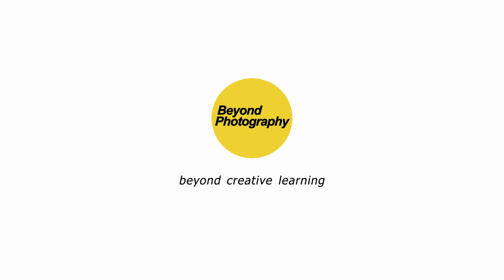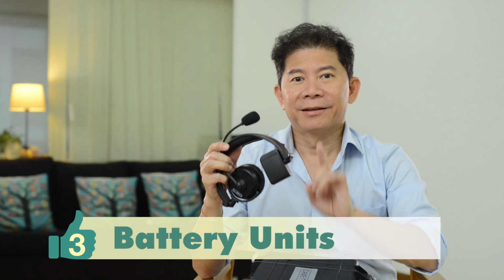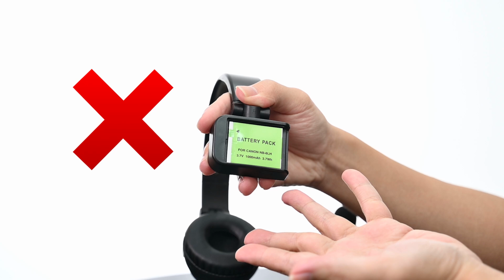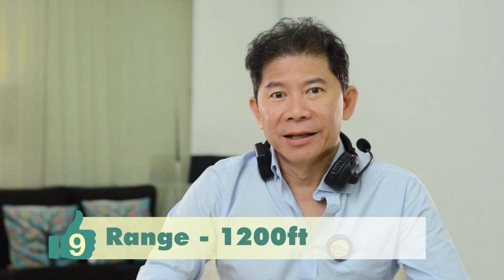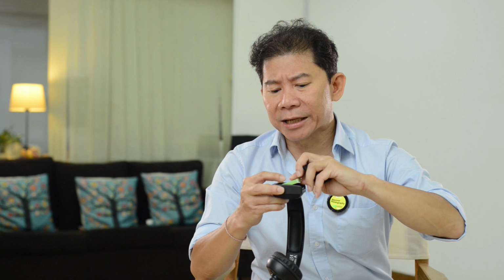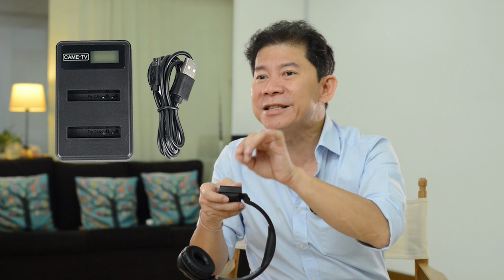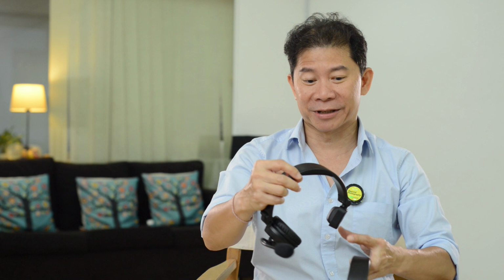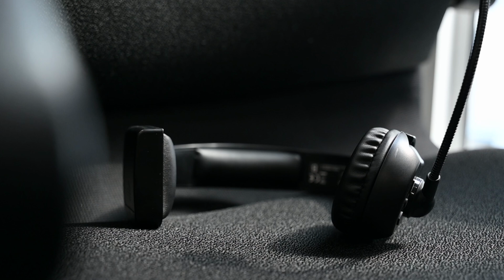CAME-TV Waero Headset - My FAVORITE Wireless Communication Solution!!!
Hello everyone, we're back with a product review! This time, we'll be taking a closer look at the CAME-TV WAERO Duplex Digital Wireless Intercom Headset. Watch the episode to discover why Andrew considers this intercom headset his all-time favorite.

Amazon Link for the Waero:

Grab Andrew's All Access Account and get FULL ACCESS to all his premium courses and all his 25 E-Learnings for just USD169 PER YEAR!

Support Andrew's Photography Premium Courses USD99 PER YEAR! (Lifetime Subscription is USD399)